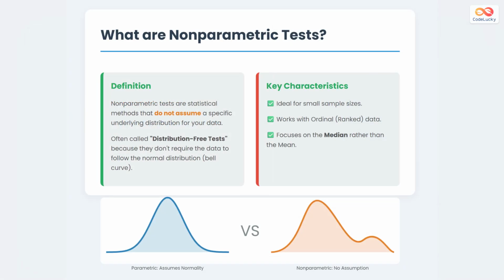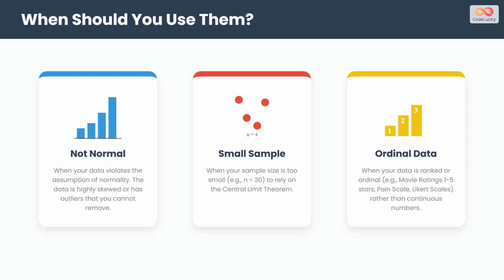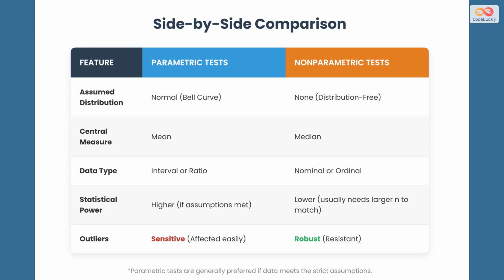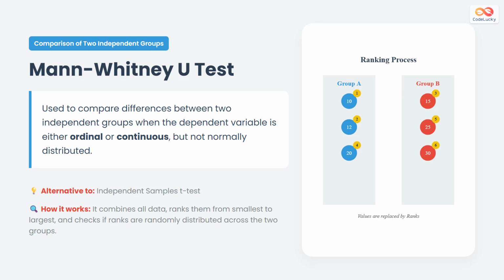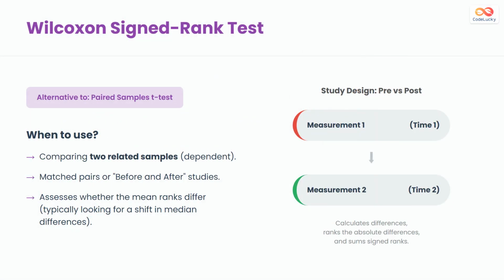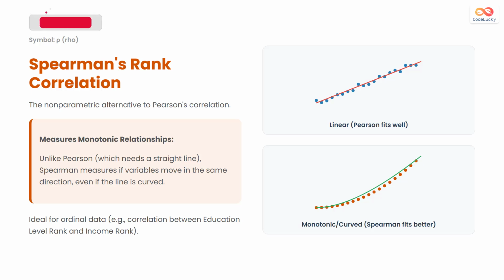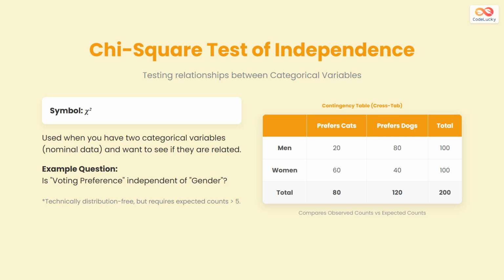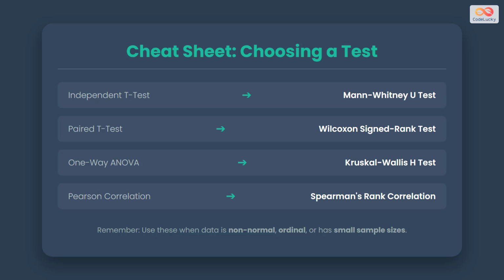Nonparametric Tests: Distribution-Free Statistics Explained (Mann-Whitney, Wilcoxon, Kruskal-Wallis)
Statistics is often taught assuming everything follows a perfect Bell Curve 🔔. But real-world data is messy! In this video, we break down Nonparametric Tests—the robust, distribution-free methods you need when your data breaks the rules.

We cover the "Big 4" alternatives to standard parametric tests and explain exactly when and why to use them. No complex math, just clear concepts! 📊

**Topics Covered:**
🔹 What does "Distribution-Free" mean?
🔹 Parametric vs. Nonparametric comparison
🔹 Mann-Whitney U Test (vs Independent T-Test)
🔹 Wilcoxon Signed-Rank Test (vs Paired T-Test)
🔹 Kruskal-Wallis H Test (vs ANOVA)
🔹 Spearman's Rank Correlation

Perfect for students, researchers, and data enthusiasts looking to level up their statistical toolkit without getting bogged down in formulas.

Chapters:
00:00 - Nonparametric Tests: Distribution-Free Methods
00:27 - What are Nonparametric Tests?
00:54 - When Should You Use Them?
01:23 - Parametric vs Nonparametric
01:53 - Mann-Whitney U Test
02:20 - Wilcoxon Signed-Rank Test
02:44 - Kruskal-Wallis H Test
03:08 - Spearman's Rank Correlation
03:34 - Chi-Square Test of Independence
03:57 - Summary Cheat Sheet
04:24 - Outro